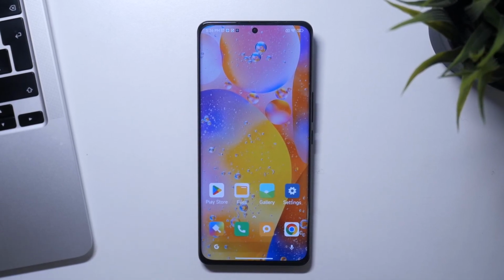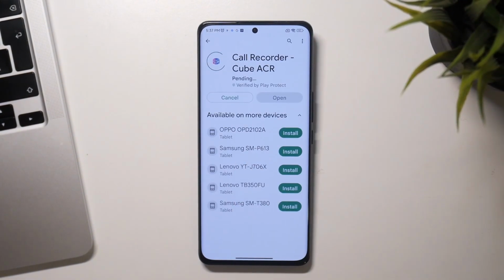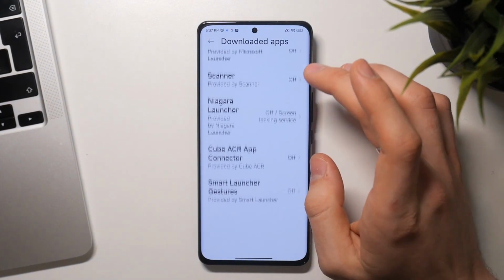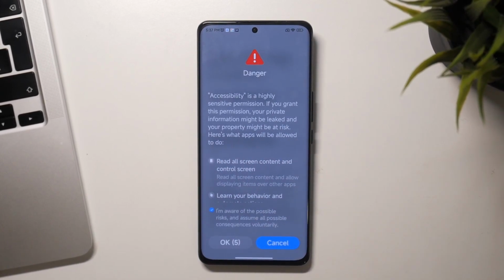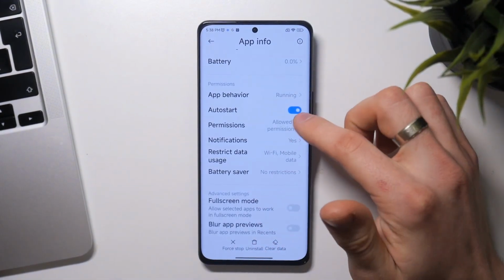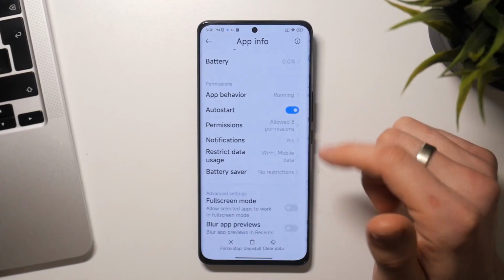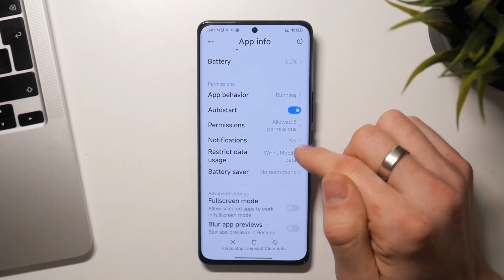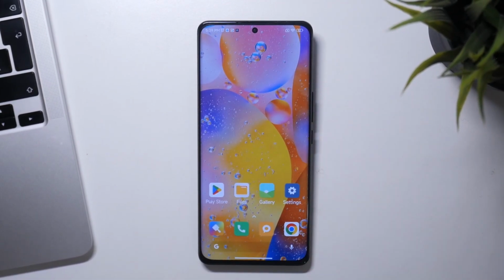How to Record Calls on XIAOMI 12S Ultra - UE Distribution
Find out more info about XIAOMI 12S Ultra:
Hi! Today we would like to show you how to record calls on XIAOMI 12S Ultra. First, you need to install Cube ACR app on your phone. Cube ACR is a helpful app that allows you to record both incoming and outgoing calls with ease. Next, we will show you how to allow that app to record calls on your phone. Visit our YouTube channel if you want to know more about XIAOMI 12S Ultra.

How do record calls on XIAOMI 12S Ultra? How to record all calls on XIAOMI 12S Ultra? How to automatically record all calls on XIAOMI 12S Ultra? How to activate call recording on XIAOMI 12S Ultra? How to use the Cube ACR app Connector to record calls on XIAOMI 12S Ultra? How to activate Cube ACR app to record calls on XIAOMI 12S Ultra? How to record all calls on XIAOMI 12S Ultra?